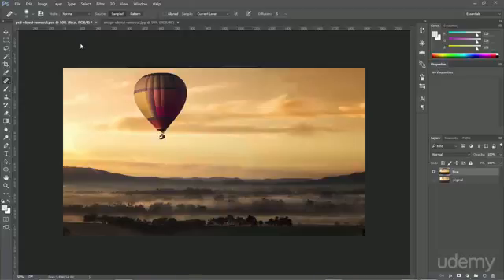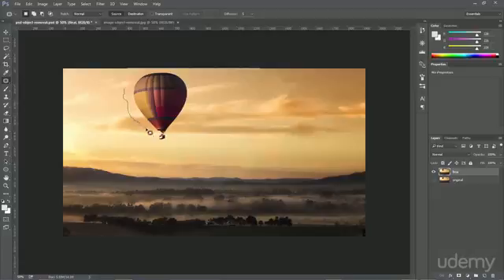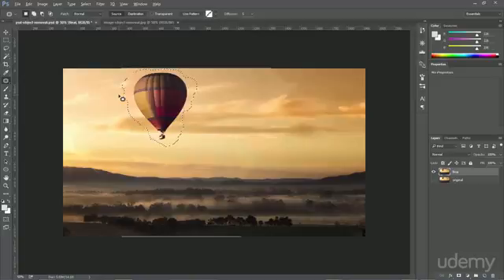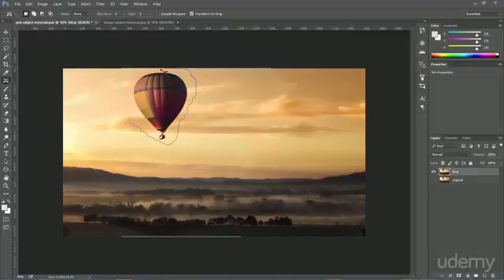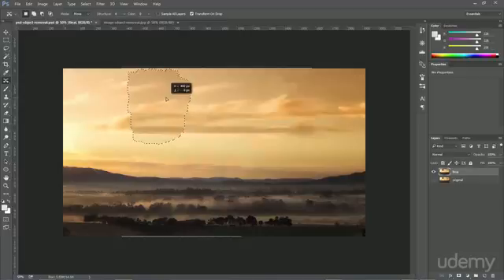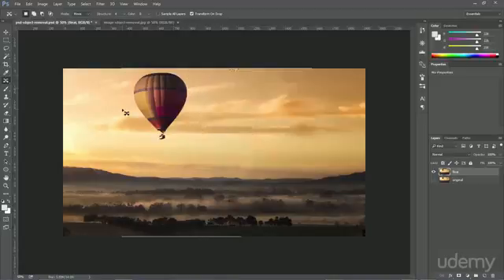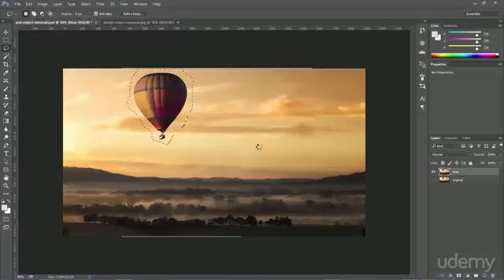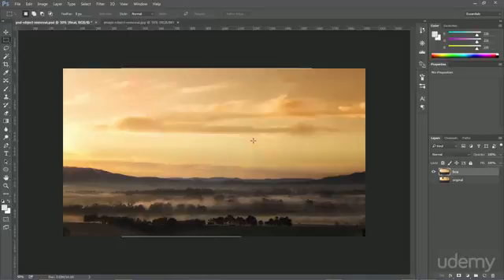Patch Tool and Content Aware Tools for Object Removal